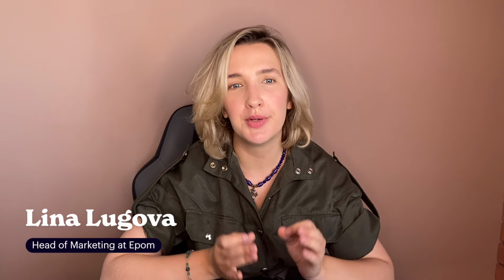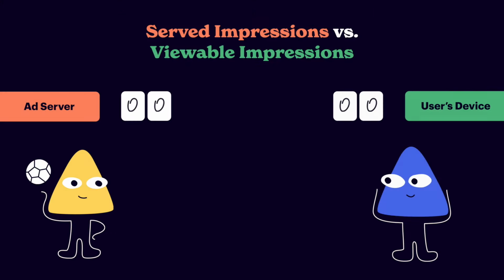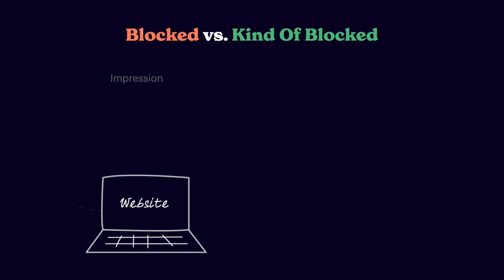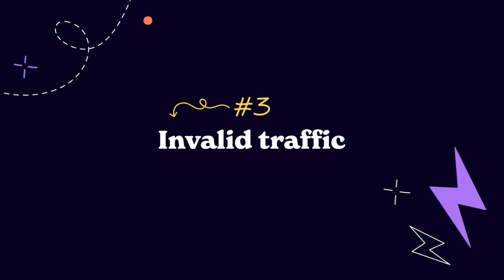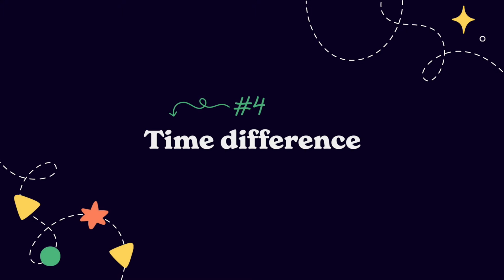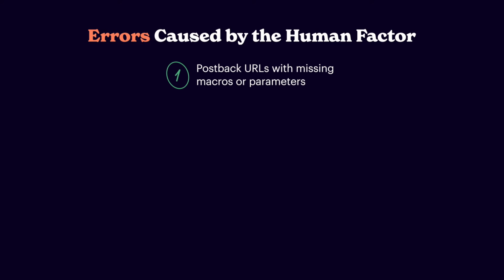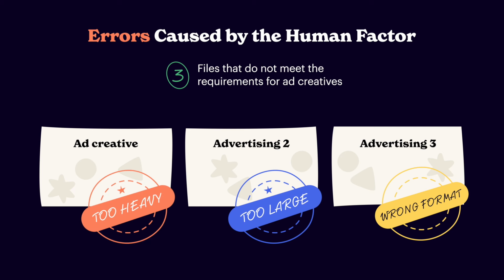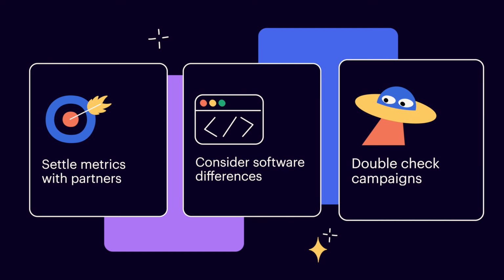5 Causes of Ad Discrepancies You Need to Know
If you don't want to argue with your advertising partners over every invoice, you should know what usually causes discrepancies in ad campaign reports.

If you're aware of common problems, you can refine your checklist for those make-or-break details when you launch ads or set up tracking tools.

We'll walk you through the five most common reasons for ad discrepancies in this video.

00:00 How to calculate ad discrepancy?
00:00 #1 Different measuring methods
02:08 #2 Ad blockers affecting stats
03:10 #3 Filtering invalid traffic
04:22 #4 Different time zones
05:08 #5 Errors in campaign setup
06:50 How to deal with ad discrepancy?

» SAY HELLO!